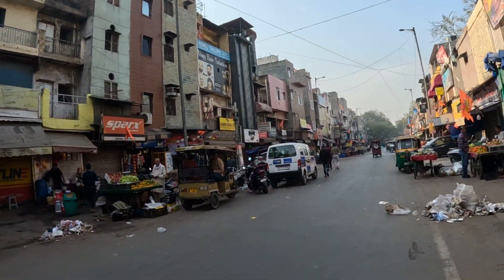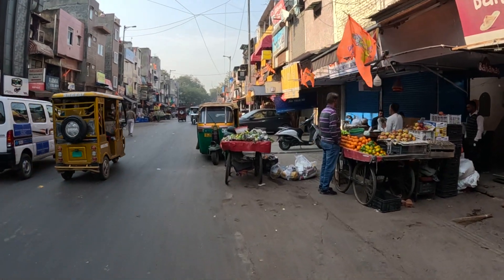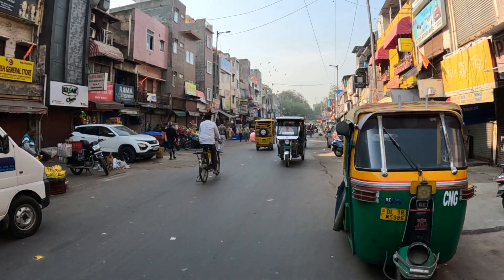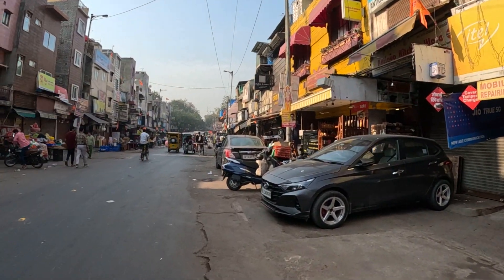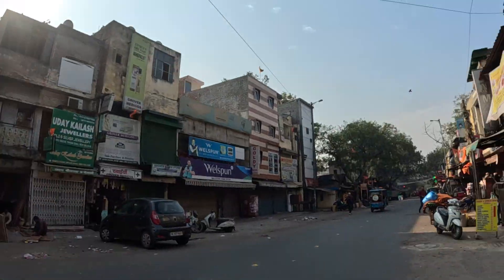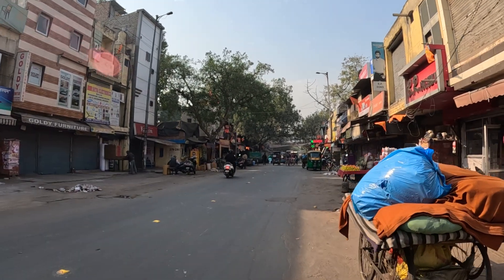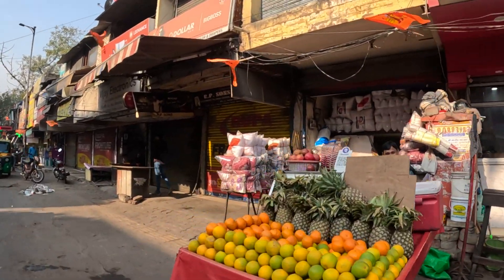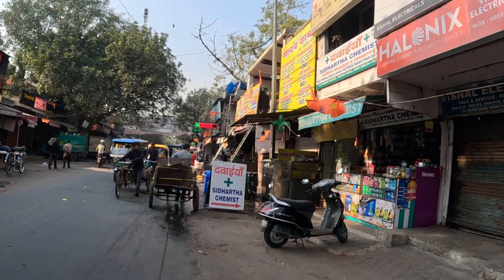Inside a CRAZY Local Market in Delhi 🇮🇳✈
Paharganj Market
🍉 Wazzu:P, This is VOLT ⚡️, ✈︎ જ⁀➴ ⛰︎ Your Best Traveller EVER Existed 😎.
Welcome to the vibrant heart of Delhi, where culture, commerce, and community converge – Paharganj Market. Nestled in the bustling streets of the Indian capital, Paharganj Market is a sensory feast for the adventurous soul. From its colorful bazaars and aromatic street food stalls to its eclectic array of shops offering everything from clothing and jewelry to handicrafts and souvenirs, this iconic marketplace offers a glimpse into the lively spirit of Delhi. Join us as we embark on a journey through the sights, sounds, and flavors of Paharganj, where every corner tells a story and every encounter is an adventure waiting to unfold.✈︎ જ⁀જ⁀જ⁀જ⁀જ⁀જ⁀જ⁀જ⁀જ⁀જ⁀જ⁀જ⁀જ⁀જ⁀➴🗺
✈︎ જ⁀જ⁀જ⁀જ⁀જ⁀જ⁀જ⁀જ⁀જ⁀જ⁀જ⁀જ⁀જ⁀જ⁀➴🗺
✈︎ જ⁀જ⁀જ⁀જ⁀જ⁀જ⁀જ⁀જ⁀જ⁀જ⁀જ⁀જ⁀જ⁀જ⁀➴🗺
🍉 [ Sections ]
00:00
✈︎ જ⁀જ⁀જ⁀જ⁀જ⁀જ⁀જ⁀જ⁀જ⁀જ⁀જ⁀જ⁀જ⁀જ⁀➴🗺
🍉 Paharganj Market, Delhi, India
Paharganj Market vlog, Delhi vlog, India vlog
Foreigner in Paharganj Market, Foreigner in Delhi
Tourist in Paharganj Market, tourist in Delhi
Foreigner tourist travelling to Paharganj Market
Foreigner solo traveller in Paharganj Market
Paharganj Market travel vlog, Delhi travel vlog, India travel vlog
Visit Paharganj Market, visit Delhi, visit India
Things to do in Paharganj Market, things to do in Delhi, what to see in India
Best places to visit in Paharganj Market, Best places to visit in Delhi
What to see in Paharganj Market, what to see in Delhi
Places to visit in Paharganj Market, places to visit in Delhi
History of Paharganj Market, Paharganj Market must see, Paharganj Market secret places, Paharganj Market Travel

✈︎ જ⁀જ⁀જ⁀જ⁀જ⁀જ⁀જ⁀જ⁀જ⁀જ⁀જ⁀જ⁀જ⁀જ⁀➴🗺
🍉 Check my first day in Delhi